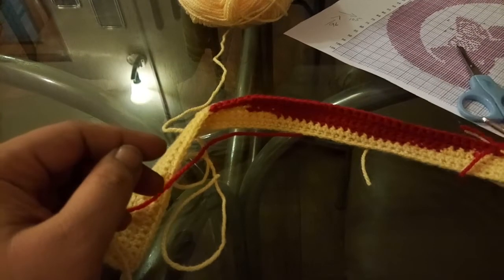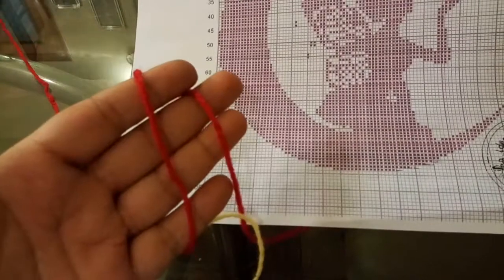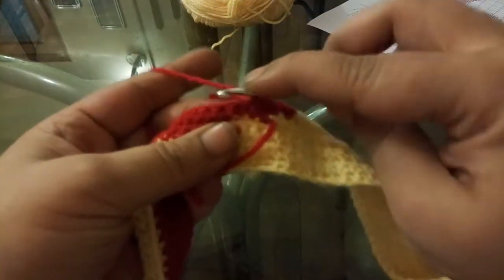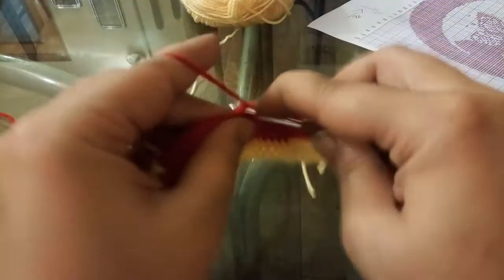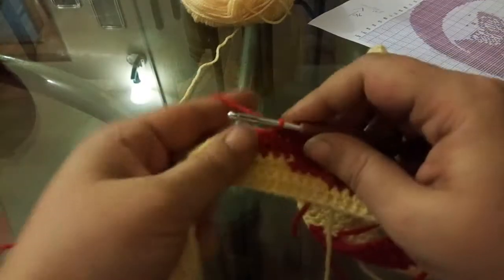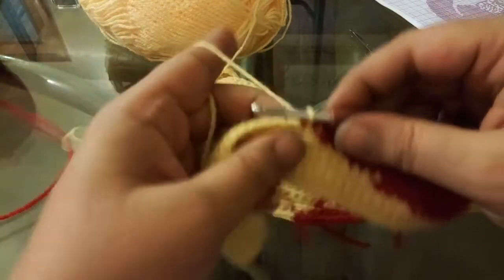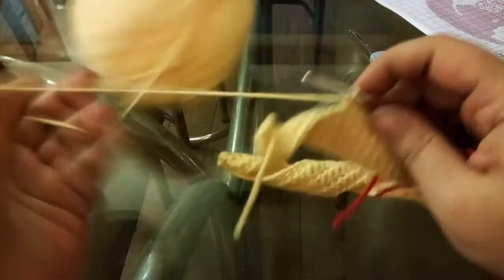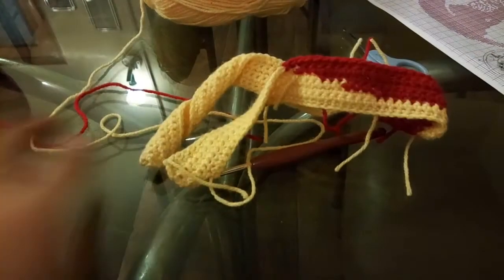Starting of a graphgan.